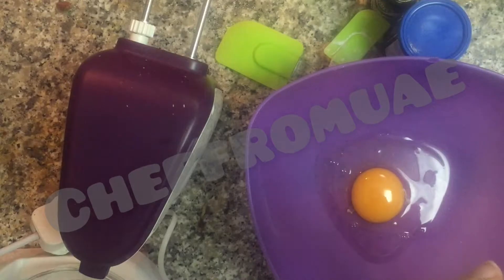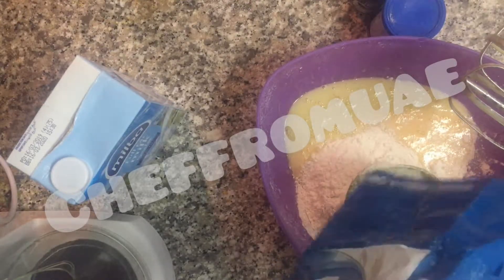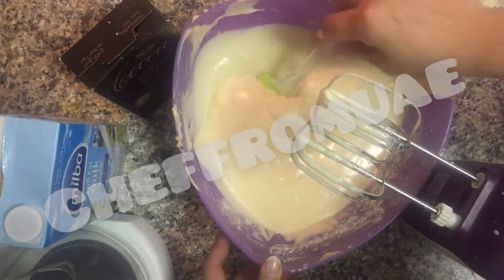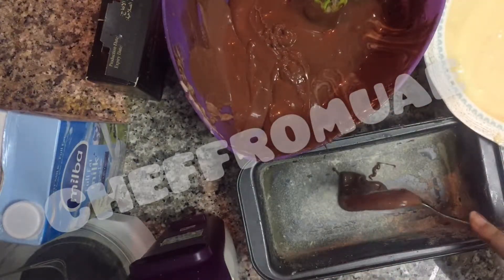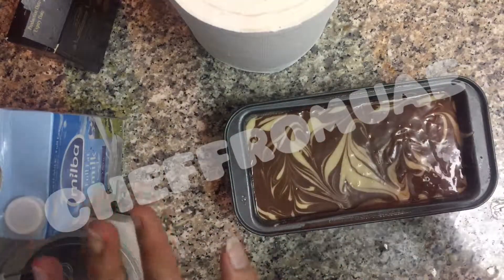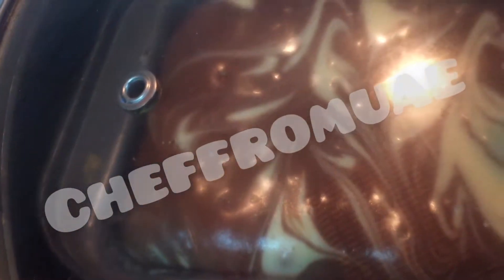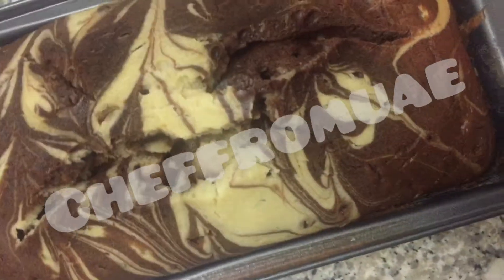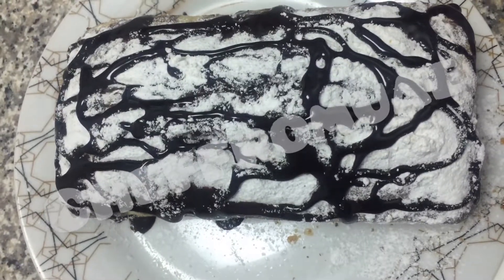Marble Cake. try it enjoy it.